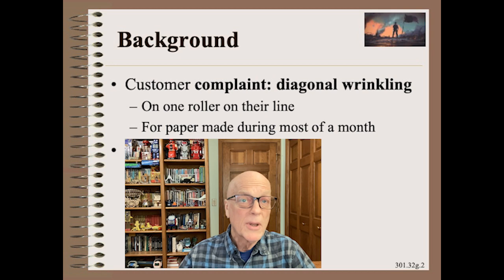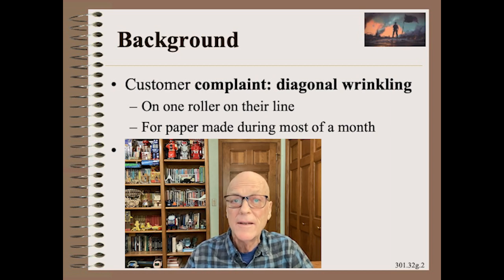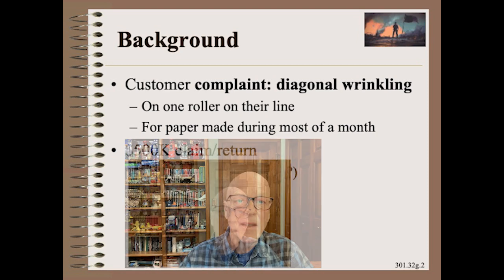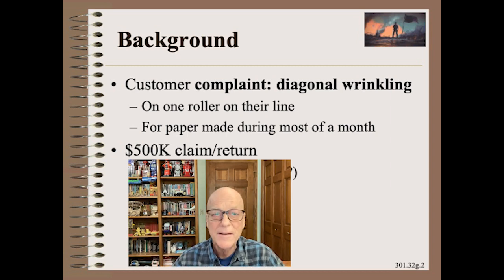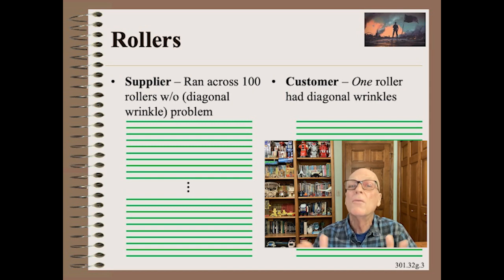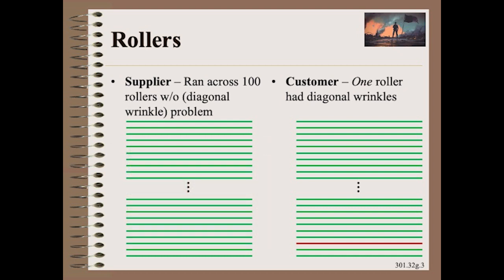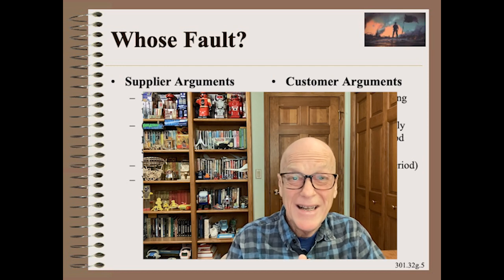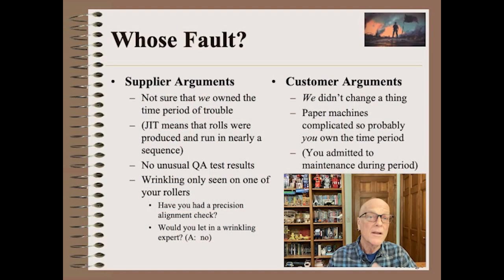Web30132g - War - Customer/Supplier III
This war story is again about a customer-supplier dispute.  Again it is about wrinkling on one roller on the customer’s coating line.  The added twist is that the trouble seemed to involve only a short time period, indicating that something briefly changed somewhere.  The question is, of course, what change was responsible and was that change at the customer or the supplier.  As is often the case in the paper industry, claims can be quite high, but should that affect analysis and if so, why?

Bonus Material